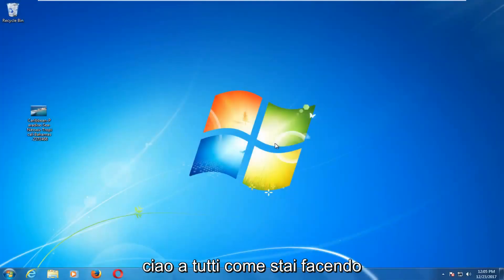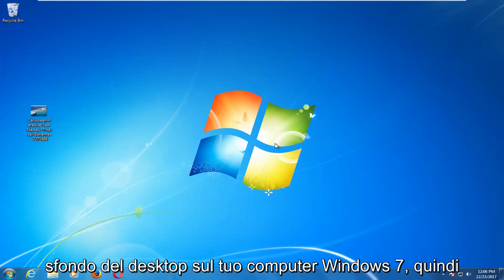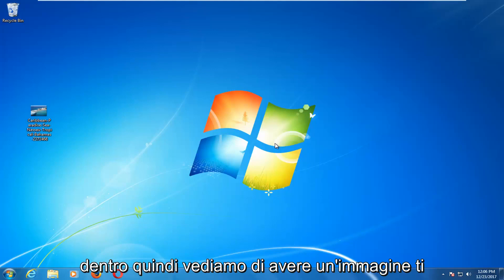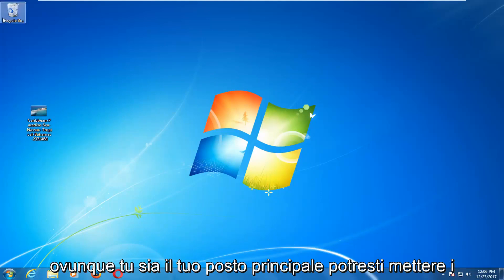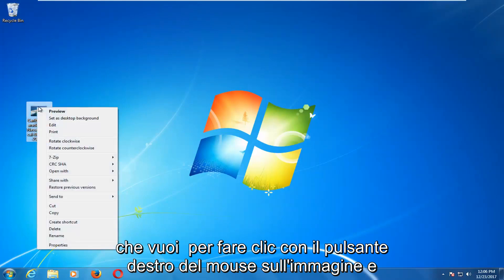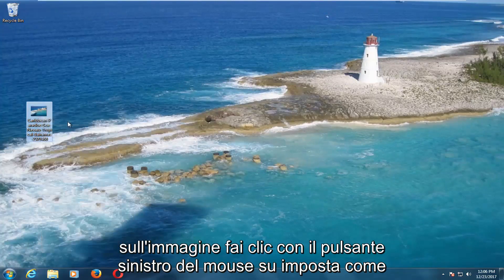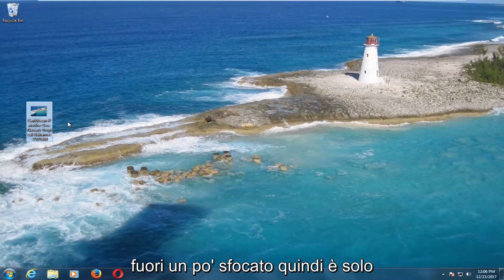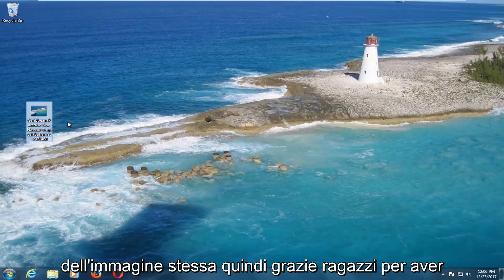Come cambiare lo sfondo su Windows 7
Come cambiare lo sfondo del desktop su Windows 7